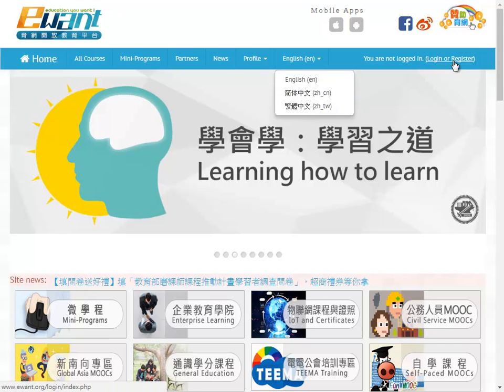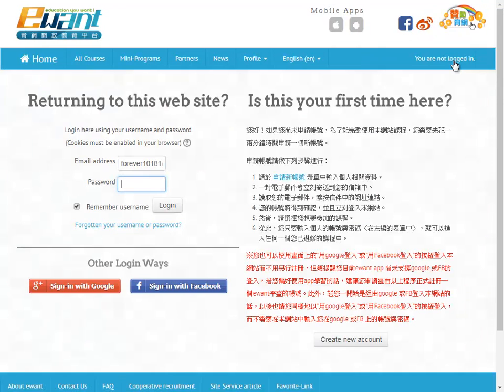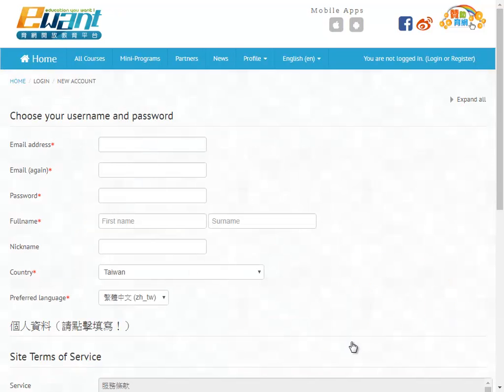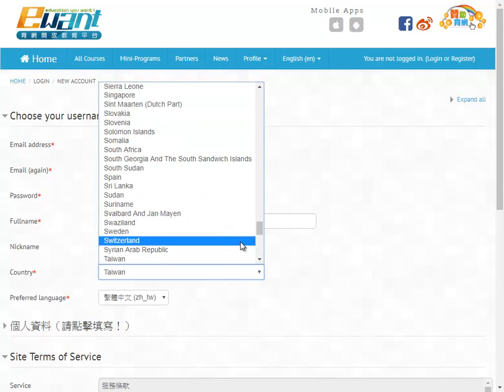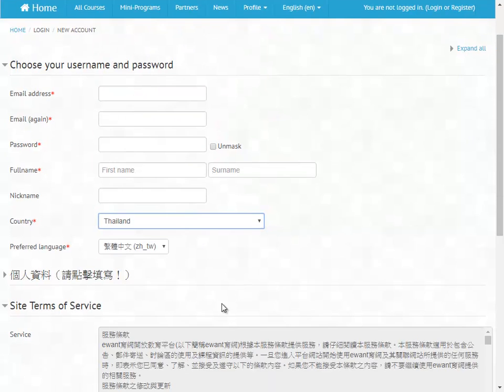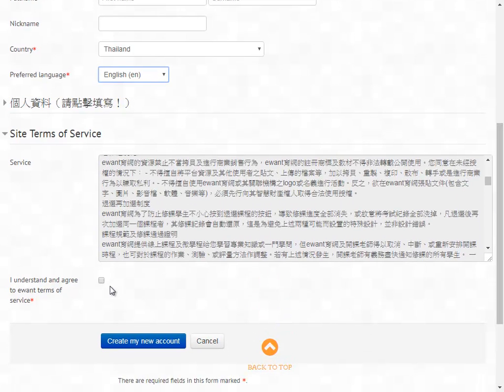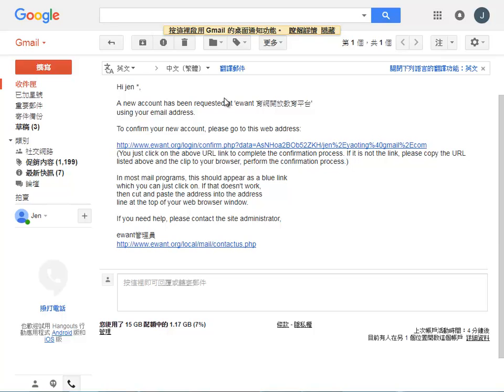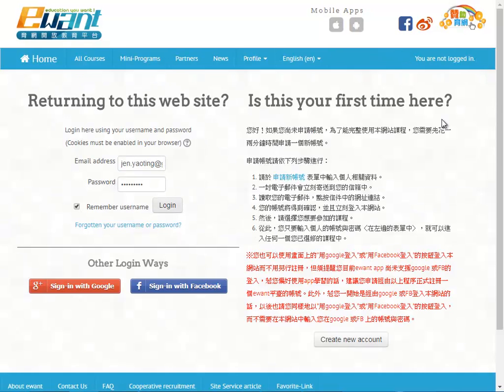ewant Step by Step Guide video (English)